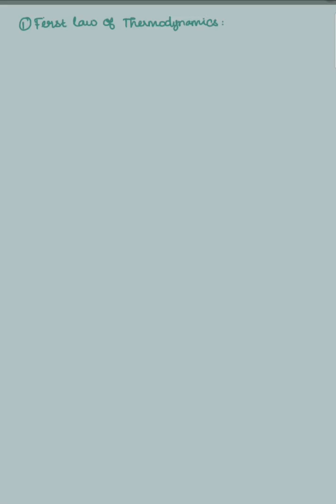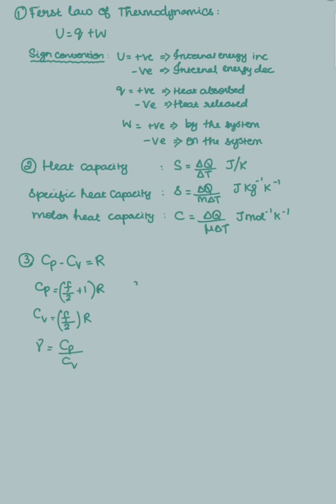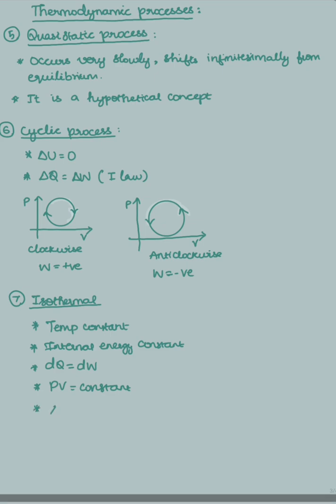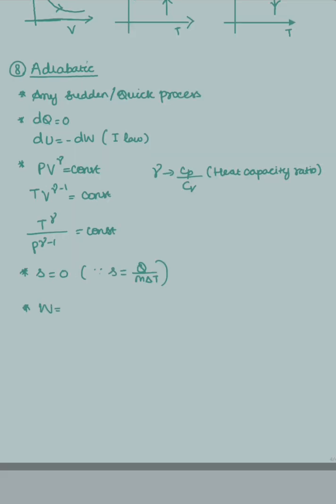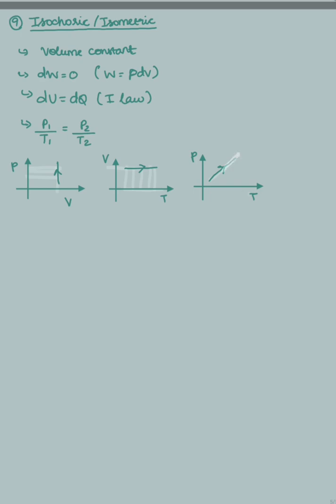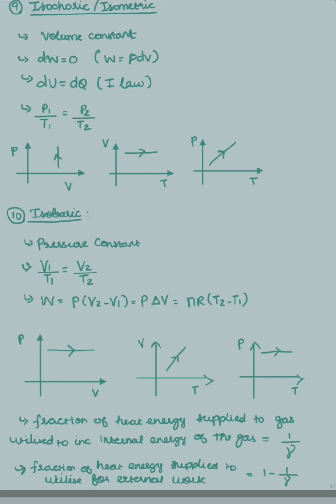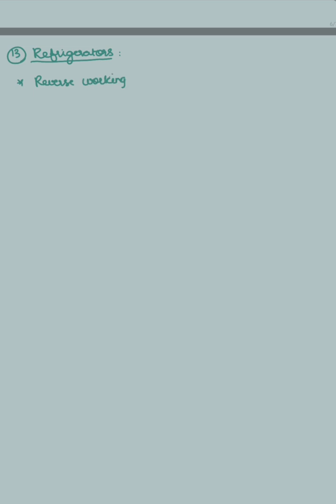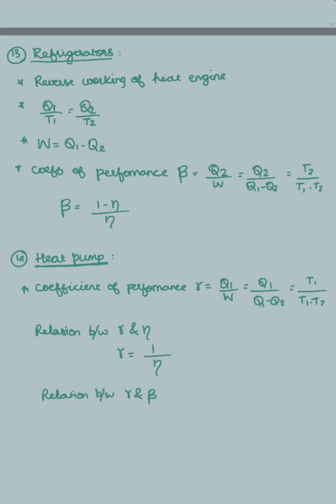THERMODYNAMICS | CLASS 11 PHYSICS | FORMULA LIST | REVISION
Hey there!😃
This video covers all the formulae of the chapter thermodynamics of class 11 physics. ✍🏻
The audio is low sorry for that, pls do wear earphones for better experience.
Thank u for not only watching the video but also taking your time to go through the description.🙃
It's not the time to look for excuses , Be stronger than your excuses and study hard .💪🏼
See u in the next video ! Thank you ♥️